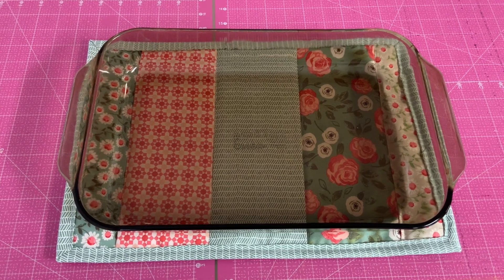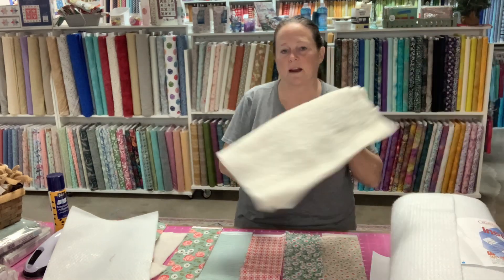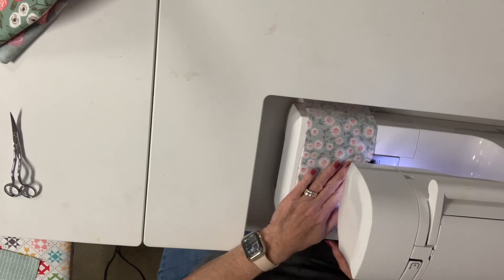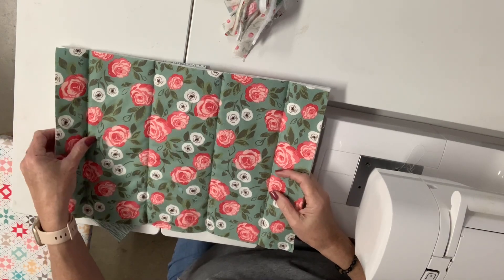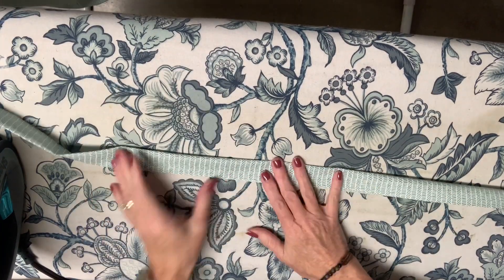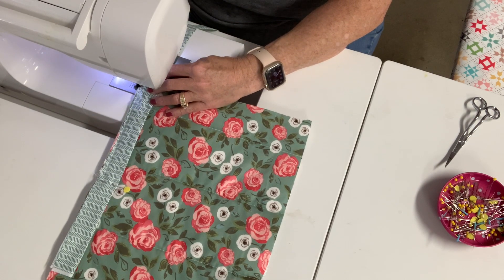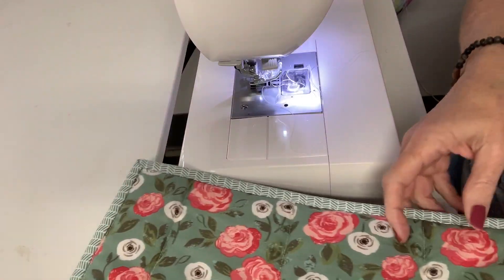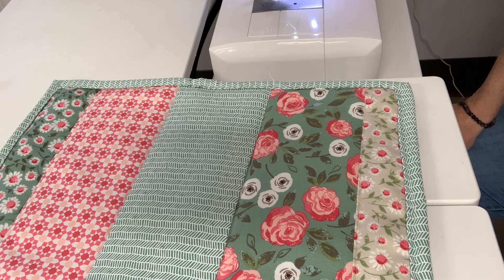How to make a Hot Pad using Scraps or Fresh Cut Fabrics!